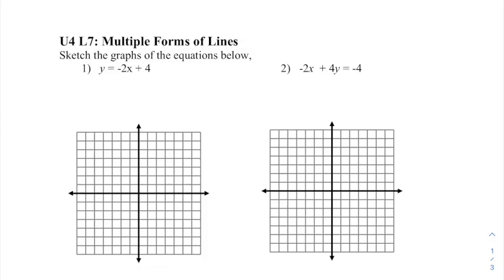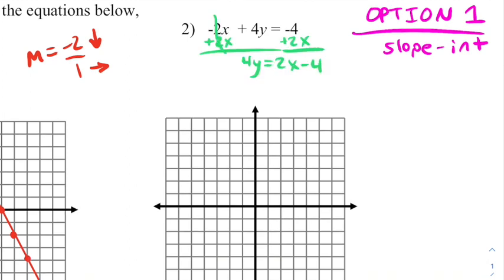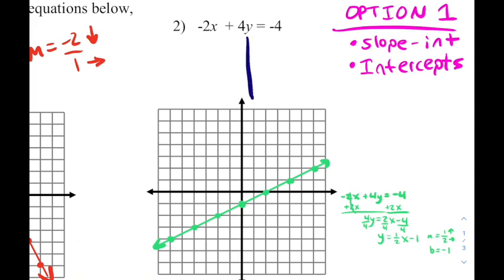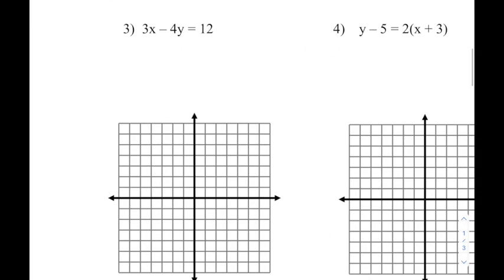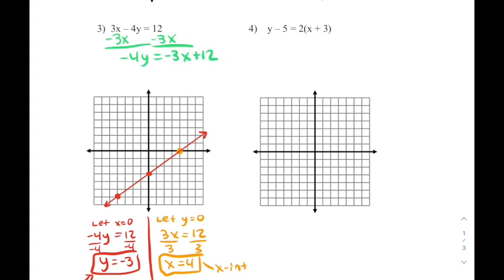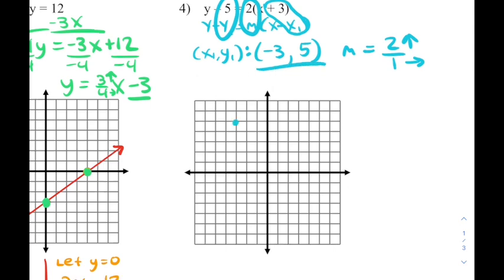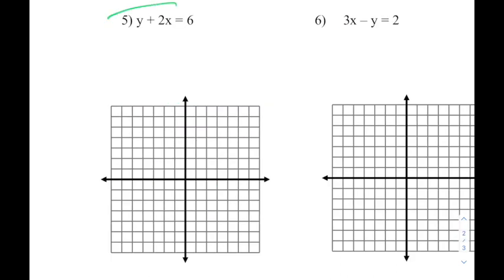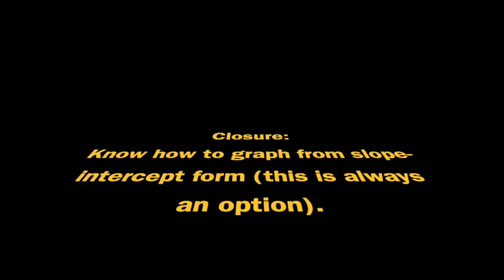Algebra U4 L7 -Graphing Multiple Forms of Lines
This video is about Algebra U4 L7 -Graphing Multiple Forms of Lines